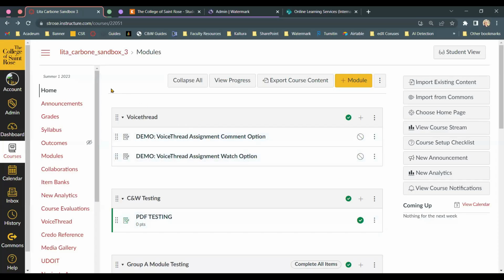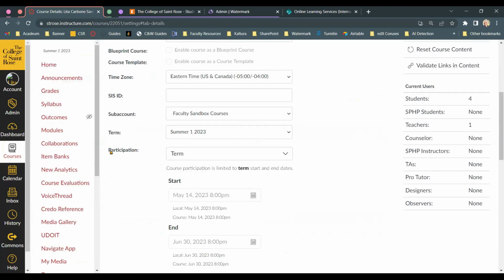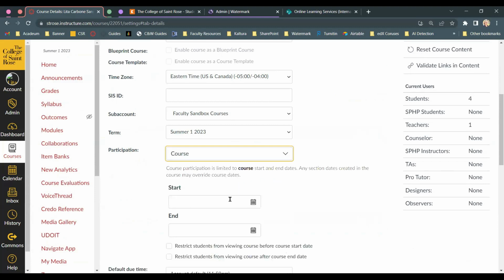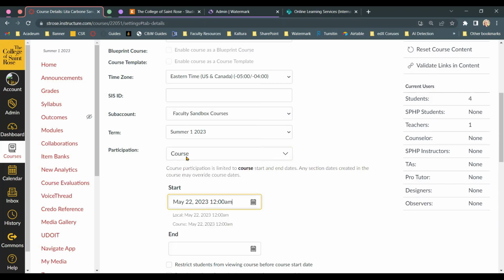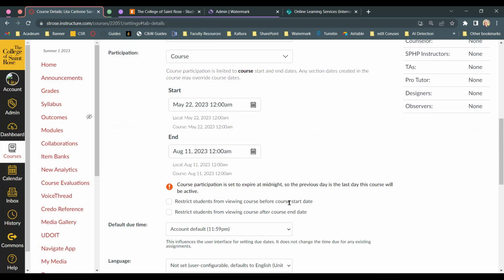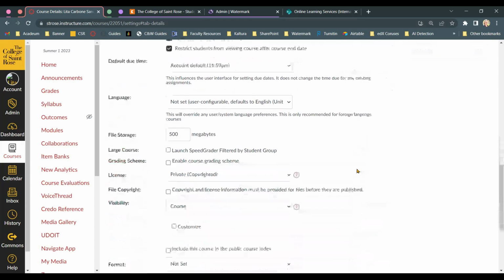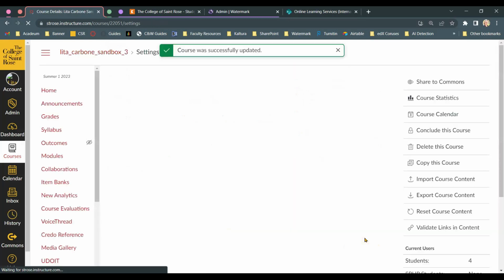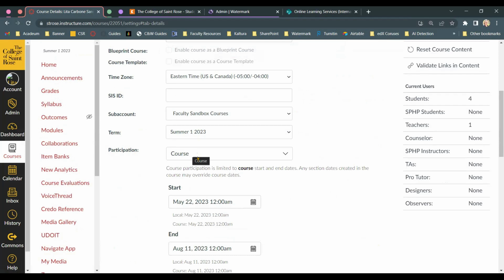Canvas Tutorial: How to Change Course Dates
This video walks user through the steps on how to change the start and end dates for the Canvas courses.